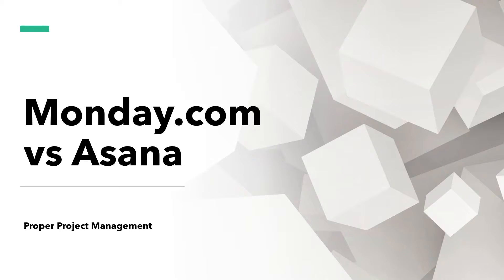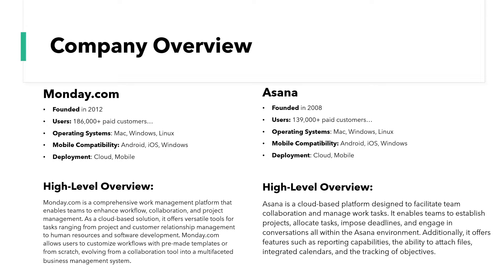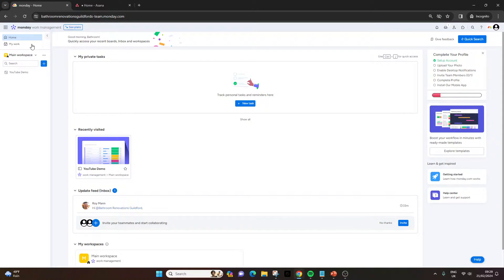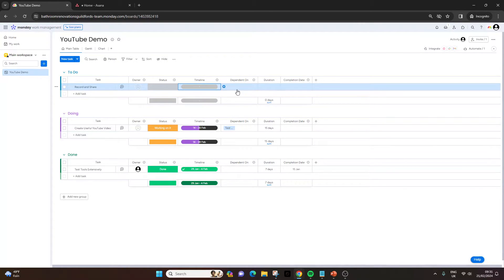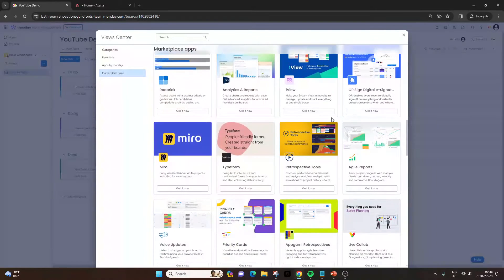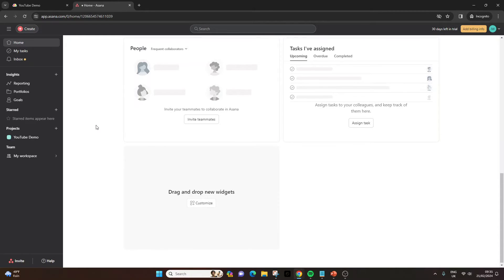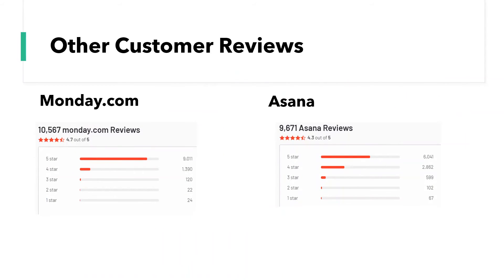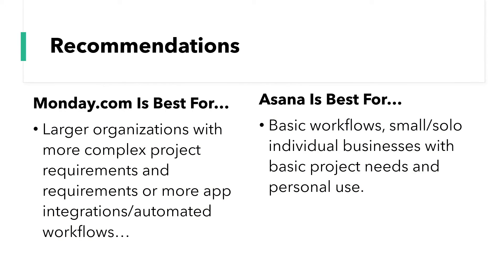Monday.com vs Asana [What Tool Should You Go With...]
In this comparison video, I walk you through the differences between Monday.com vs Asana. I also breakdown my recommendations on which best platform is best, and why...